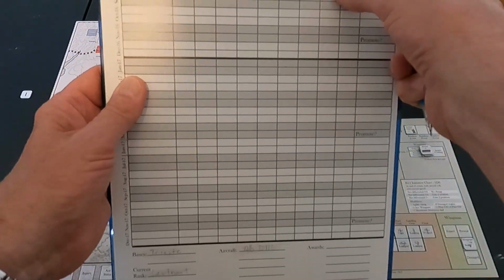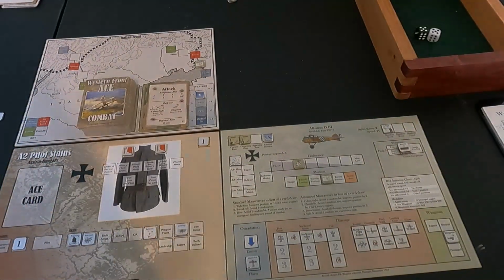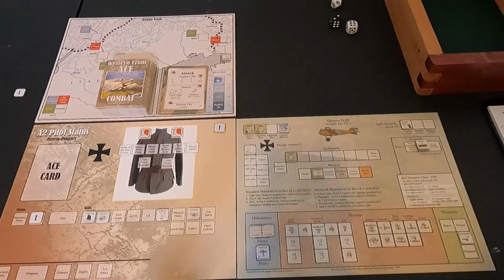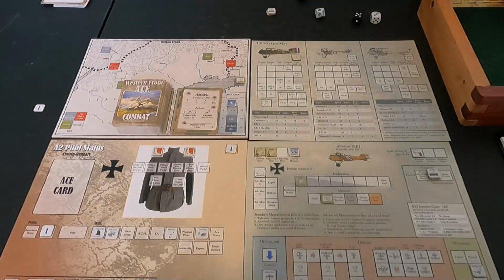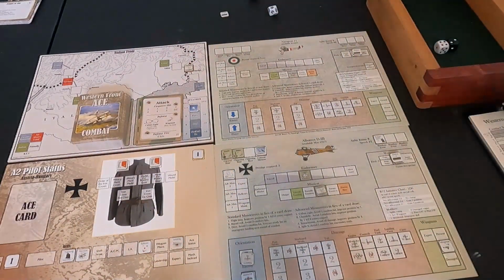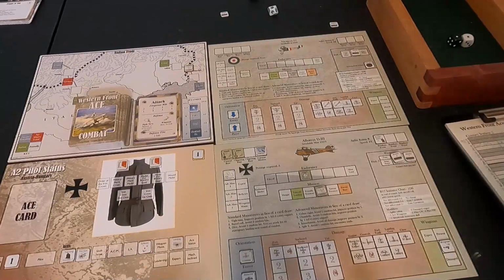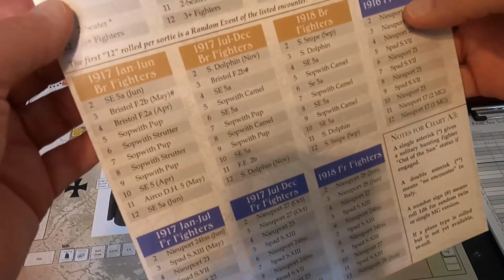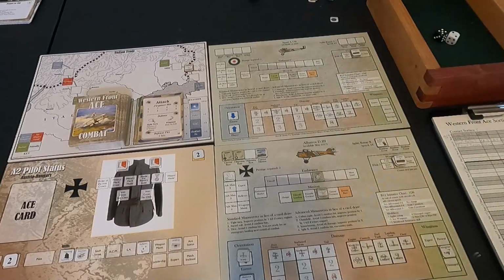Western Front Ace Lt Brumowski July 1917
This is a continuation of my playthrough of Western Front Ace from Compas Games.